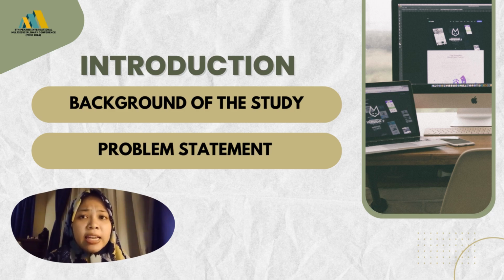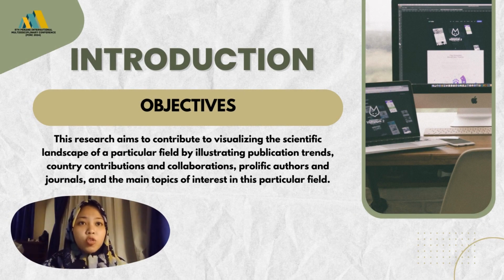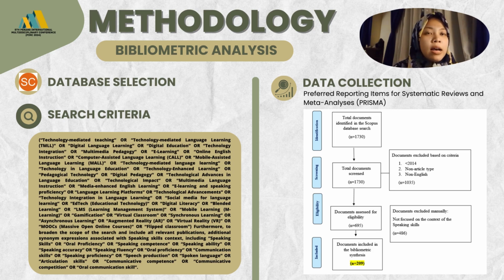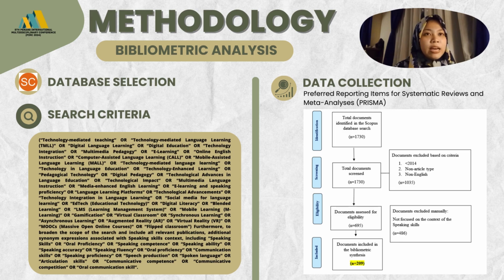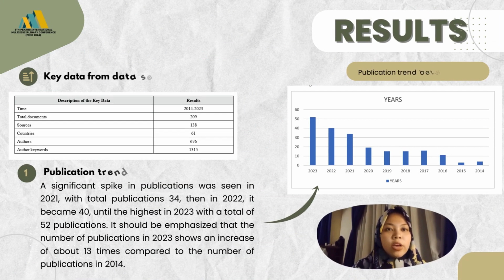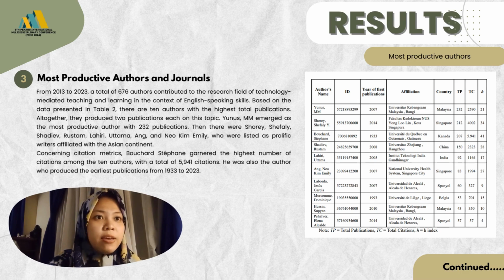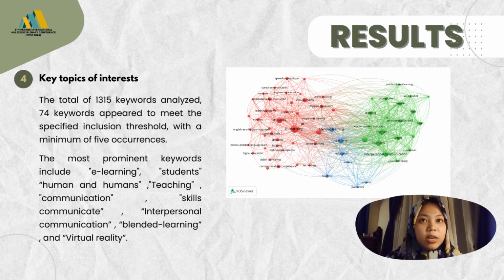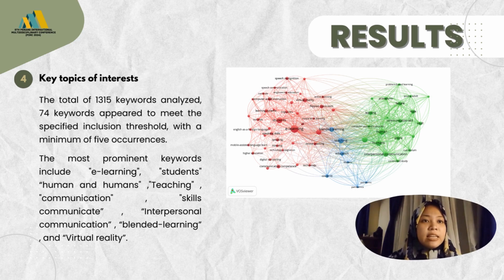5th PIMC 2024: Iif Khofifah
Presenter: Iif Khofifah
Paper Title: A Decade Bibliometric Analysis of Technology-Mediated Teaching and Learning of English-Speaking Skills